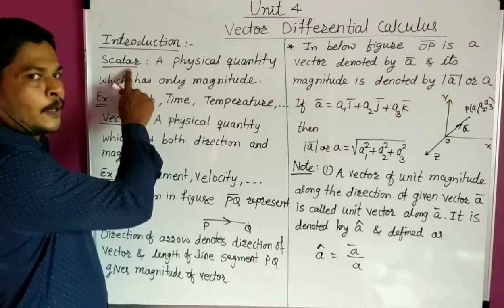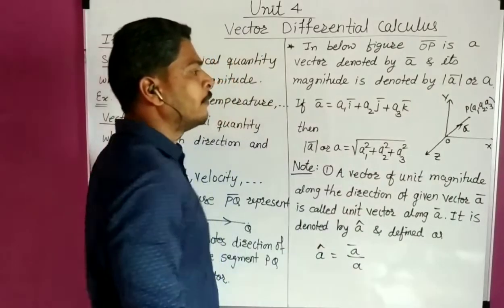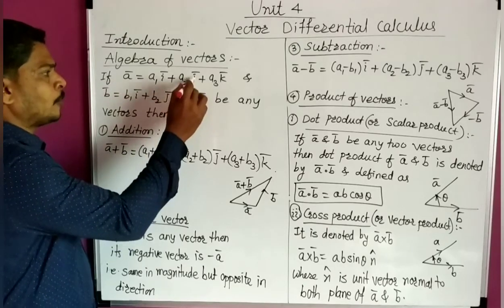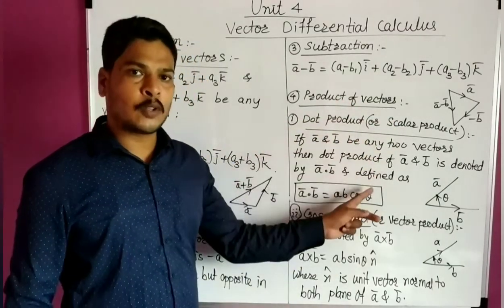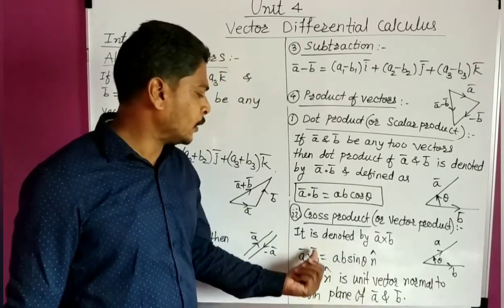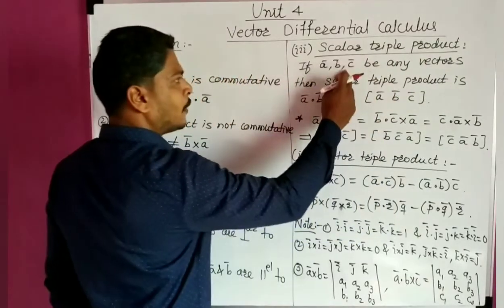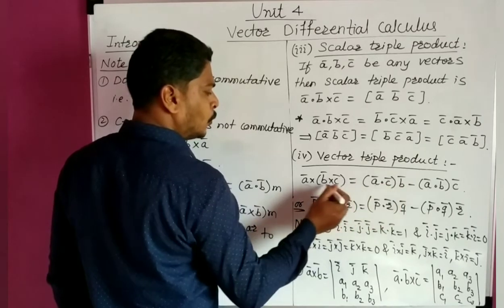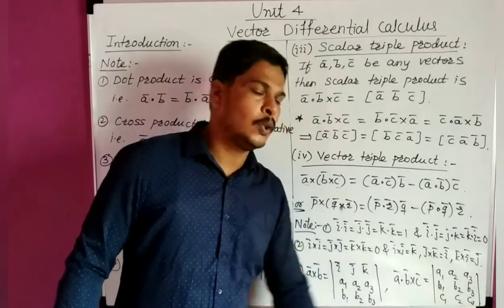Vector Differential Calculus L1| Basic Concepts | M-III | Dr. Y.P.Yadav | Integrated Mathematics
Lecture 1 is on basic concepts of Vector Differential Calculus which is 4th unit from Engineering Mathematics III.

# Vector Differential Calculus- Basic Concepts #